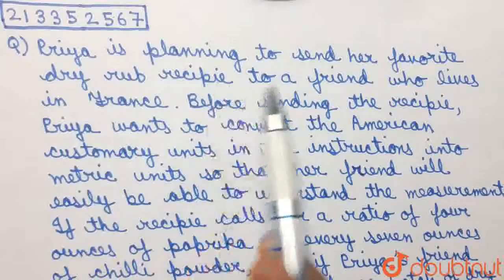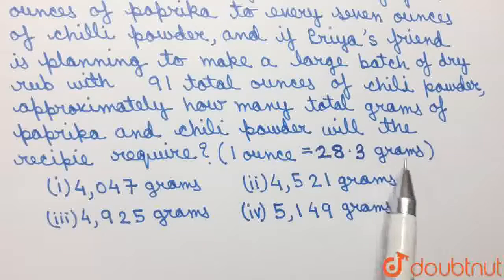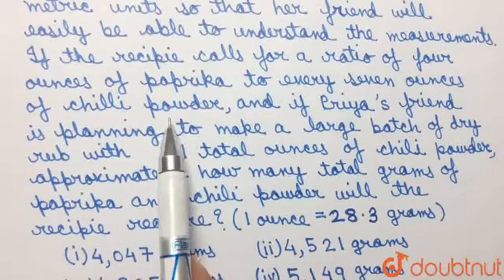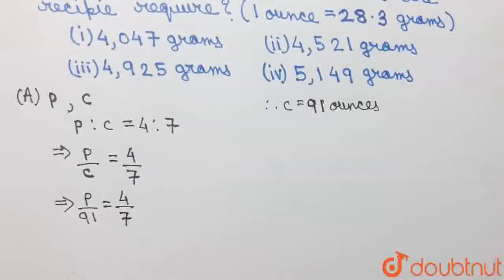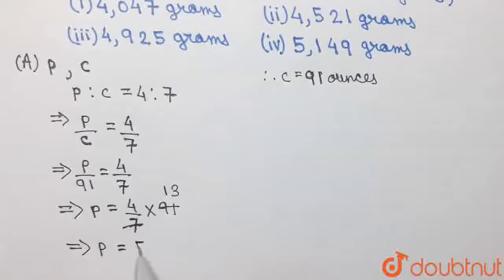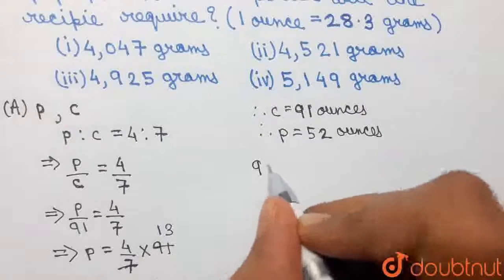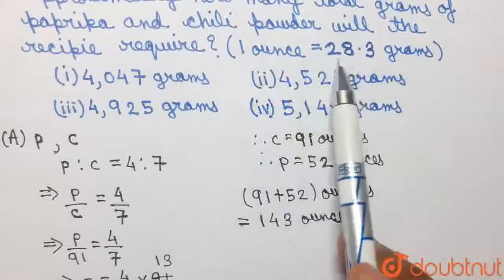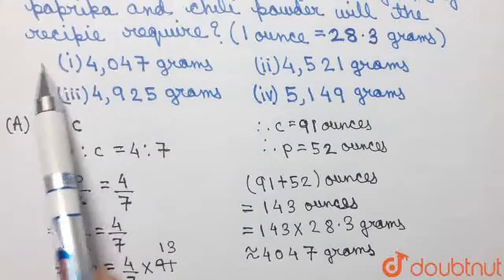Priya is planning to send her favorite dry rub recipe to a friend who lives in France. Before se...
Priya is planning to send her favorite dry rub recipe to a friend who lives in France. Before sending the recipe, Priya wants to convert the American customary units in the instructions into metric units so that her friend will easily be able to understand the measurements. IF the recipe calls for a ratio of four ounces of paprika to every seven ounces of chili powder, and if priya\'s friend is planning to make a large batch of dry rub with 91 total ounces of chili powder, approximately how many total grams of paprika and chili powder will the recipe require? (1 ounce=28.3 grams)
Class: 12
Subject: MATHS
Chapter: PRACTICE TEST 3
Board:ACT

👉 Have Any Query? Ask Us.